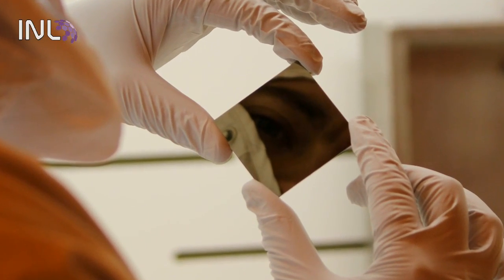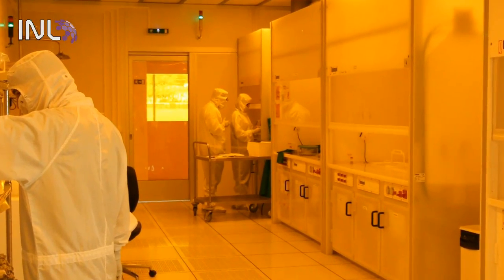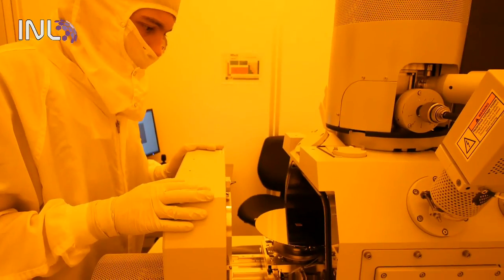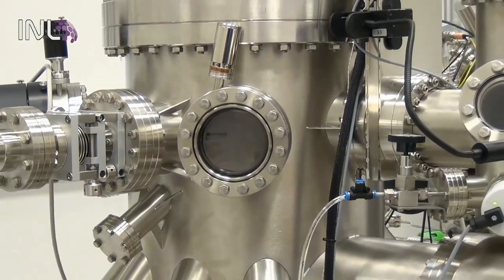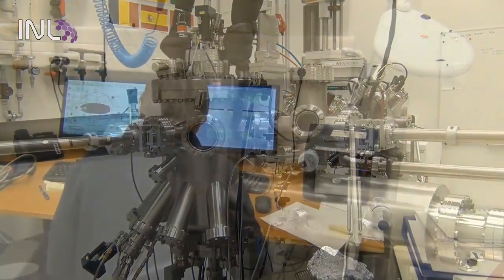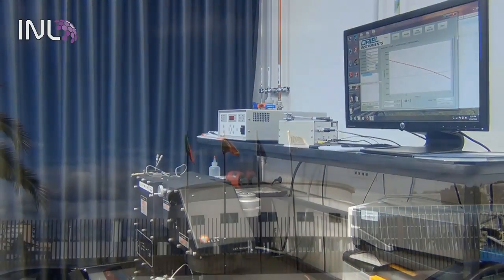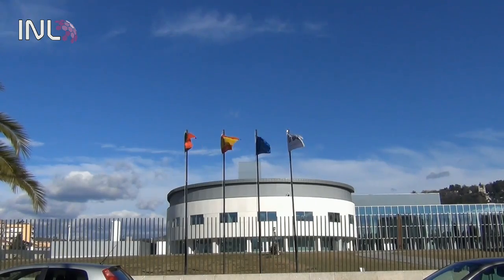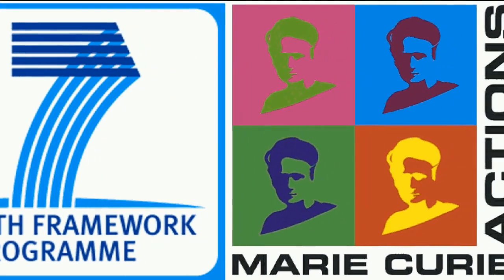Marie Curie Intra-European individual Fellow Pedro Salomé from INL introduces his project: ChalQD